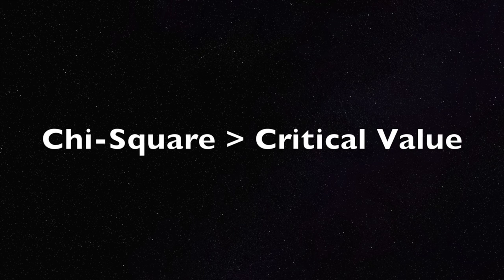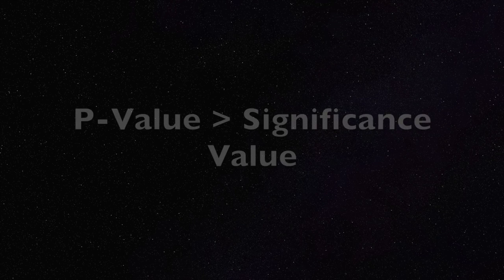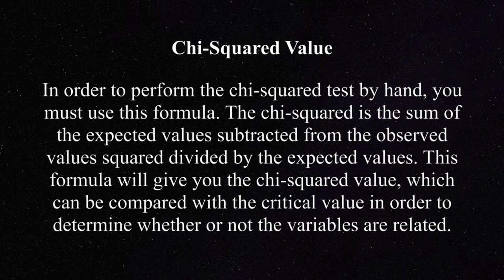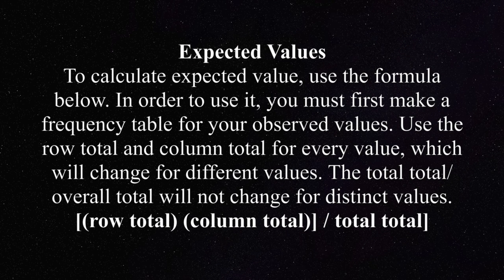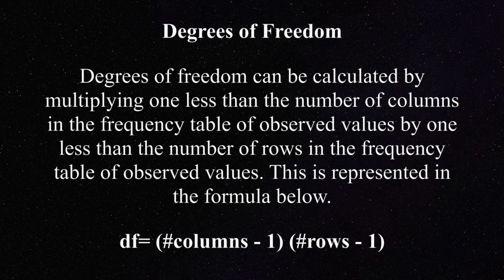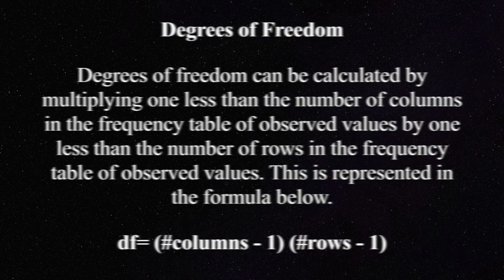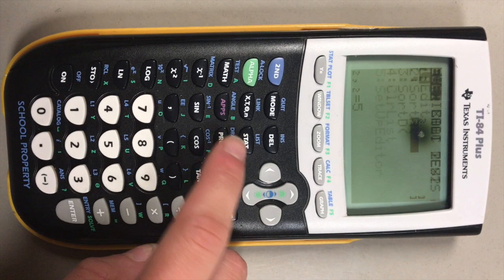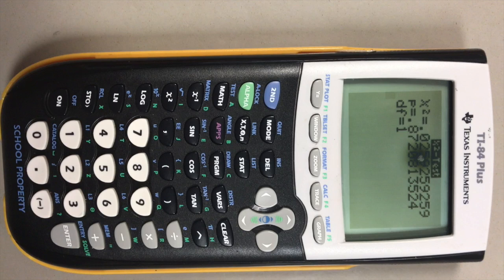Chi-Square Test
Chi-Square Test movie project.